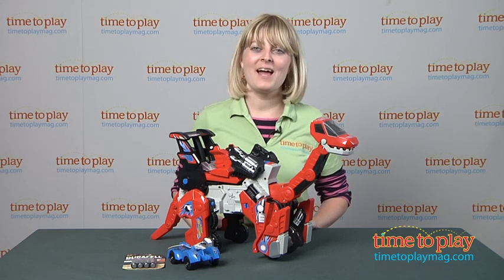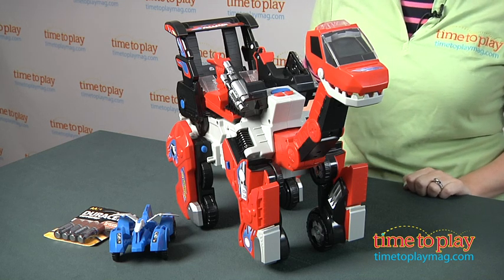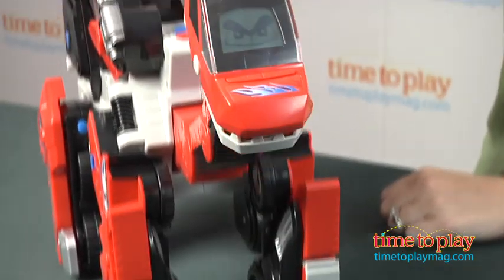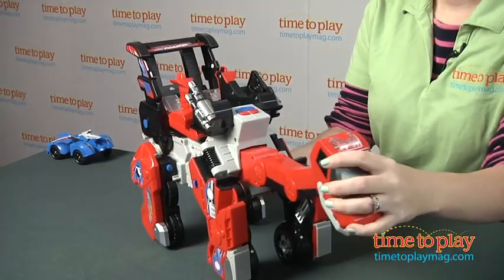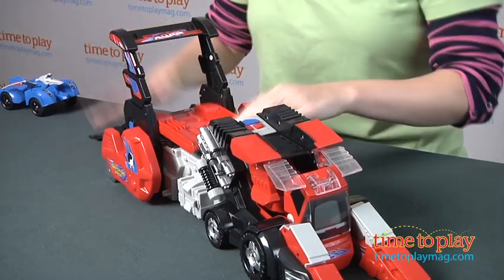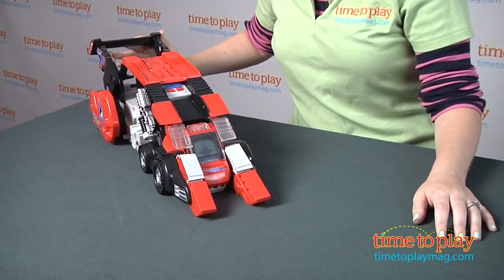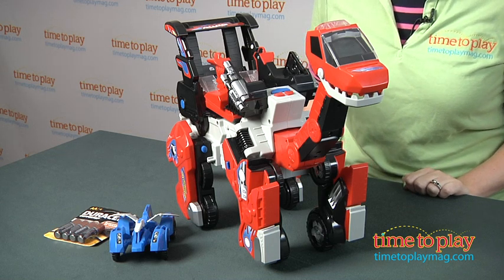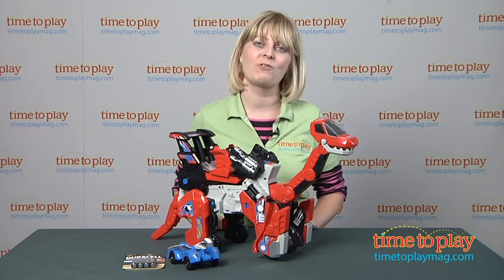Switch & Go Dinos Brok the Brachiosaurus from VTech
Brok the Brachiosaurus is one of the newest and biggest Switch & Go Dinos. Brok transforms into a race car- and pterodactyl-launching truck with just a few twists and turns of the toy. The screen on Brok's face changes based on the mode he is in, vehicle or dino. There are four buttons to control movement and sound in each mode. The action button moves Brok's neck in dino mode or turns on the lights in vehicle mode. The style button lets kids choose a driver in vehicle mode or change Brok's eyes in dino mode. Press the talk button to hear Brok or the driver talk, and press the sound button to hear different sound effects. There are more than 80 sound effects and phrases. Kids can also push Brok (his feet have wheels) to hear Brok stomp his feet. In vehicle mode, just pull down on the launching spoiler to send the race car down the front of the truck and send the Pterodactyl flying off the race car.